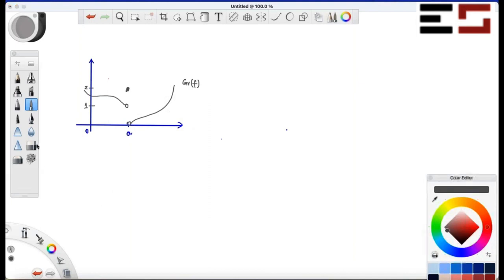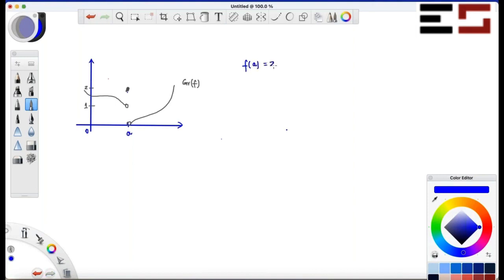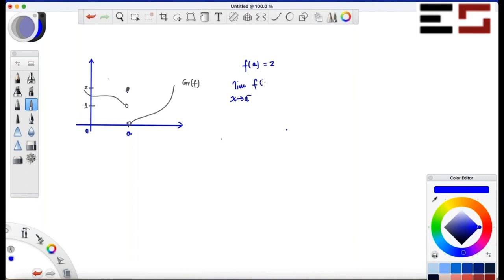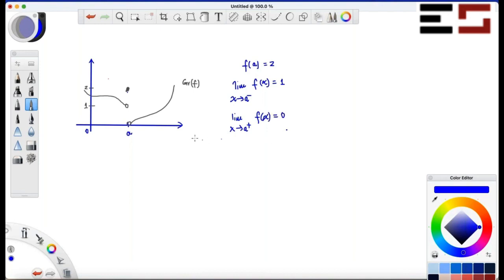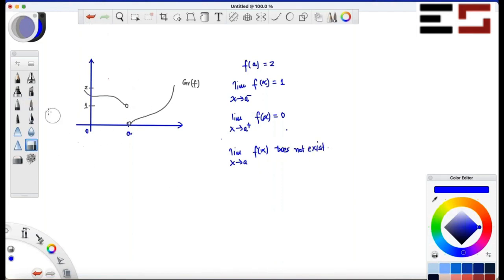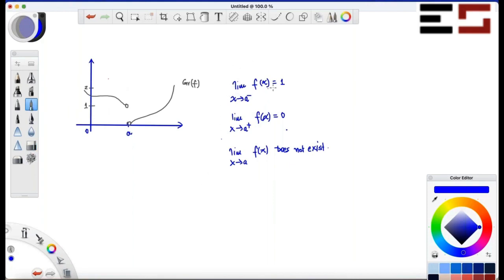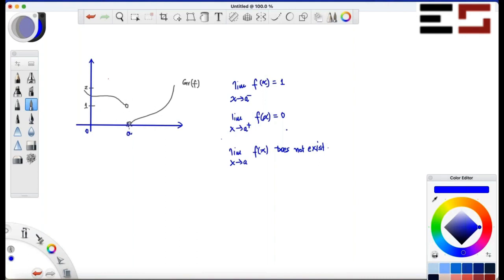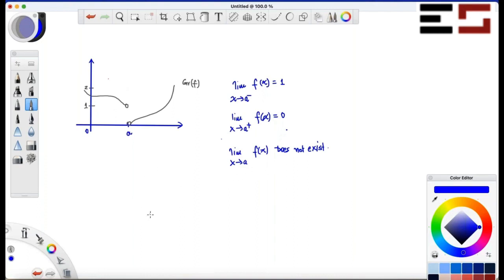Limit of a function - Introduction